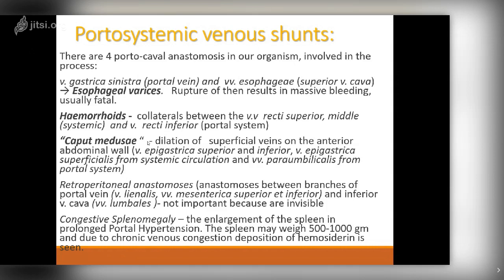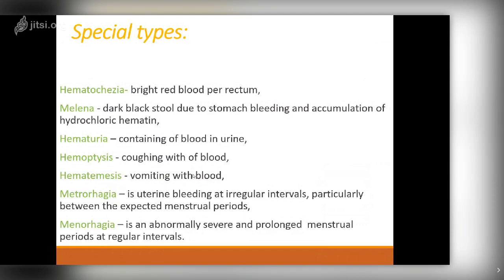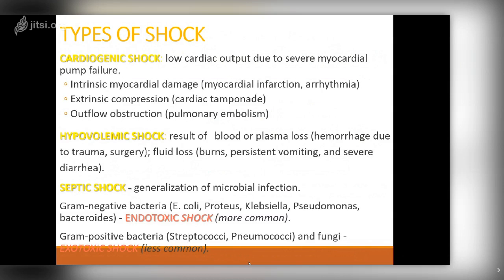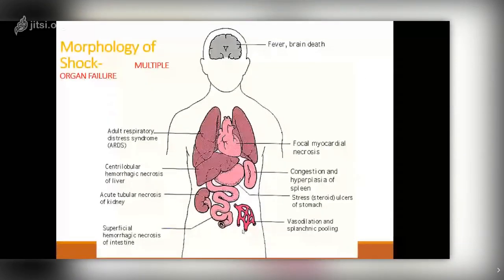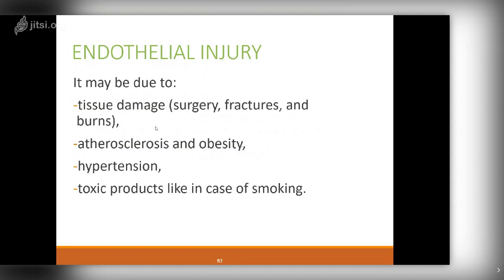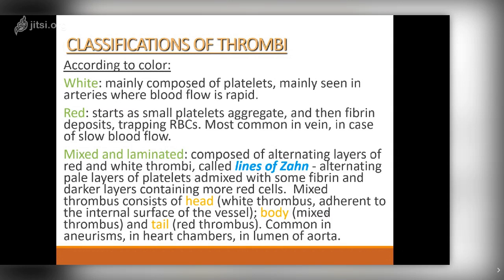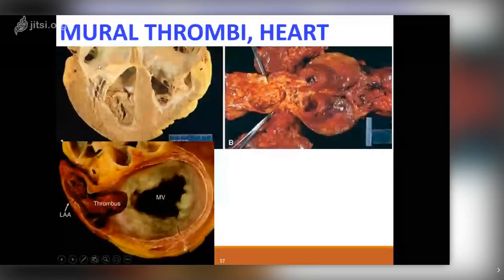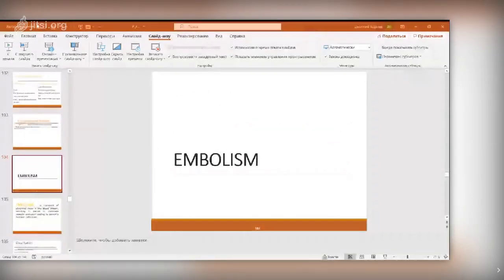Porto systemic venous shunt